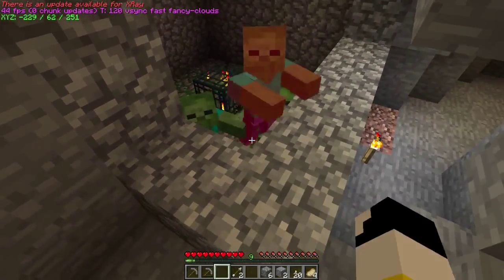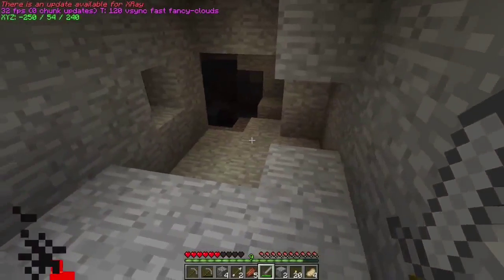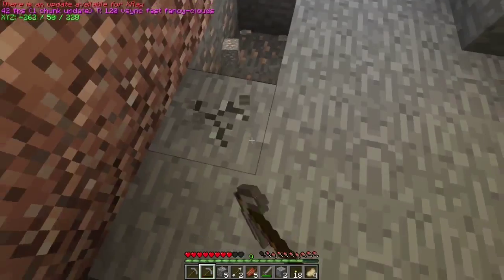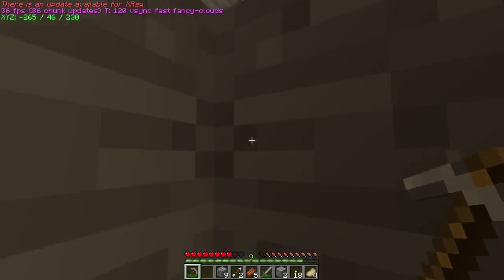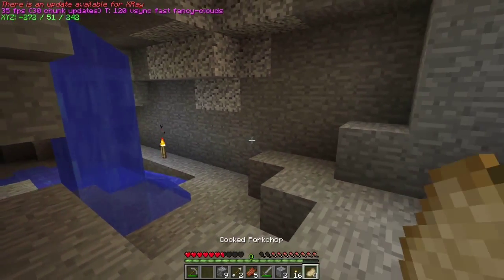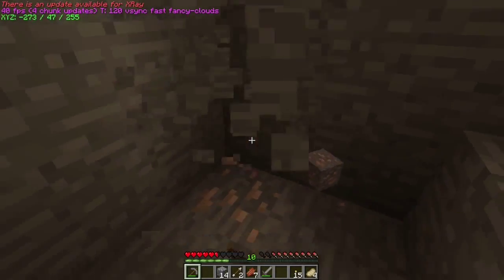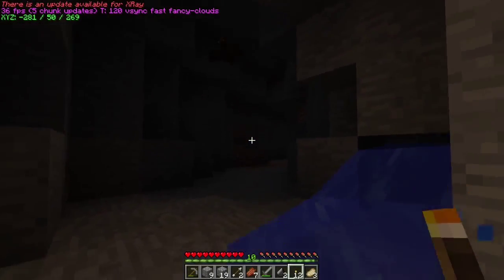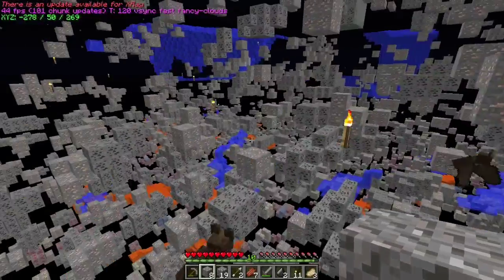Minecraft XRay Survival Ep. 4 - Caves!!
Follow me through the blocky world of minecraft with a slight tweak, X-RAY MOD!!

Note: I will be making a custom thumbnail soon